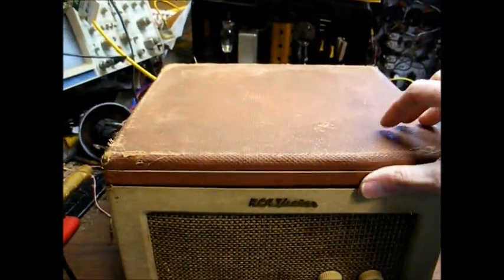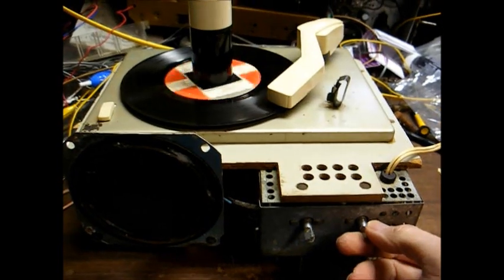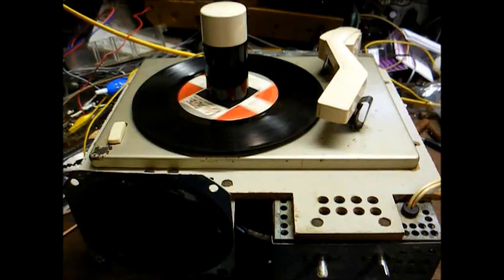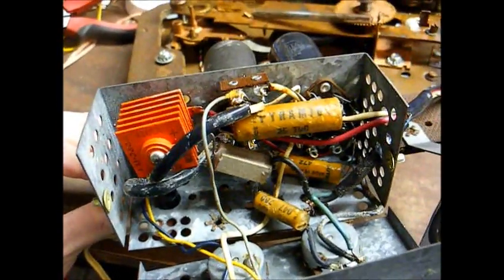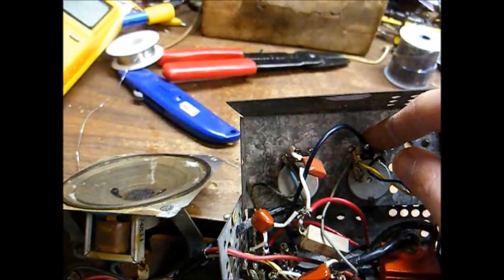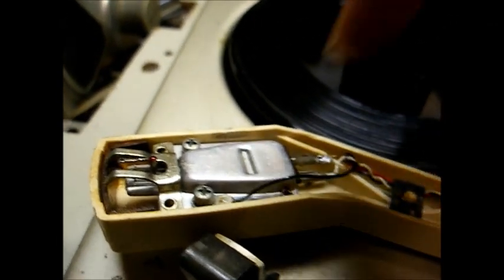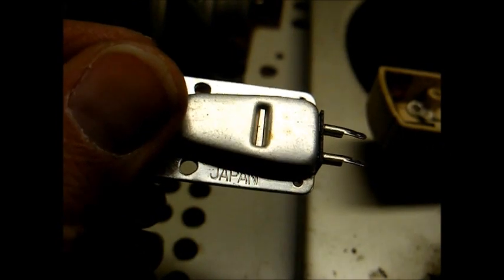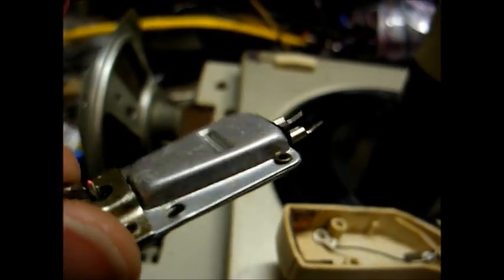Repair of an RCA Victor 45 rpm record player - pt. 1